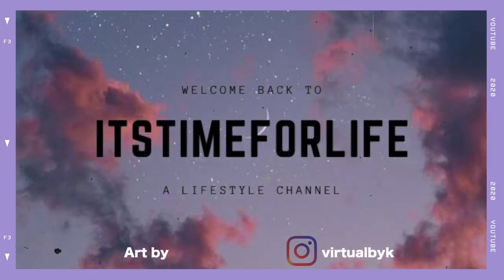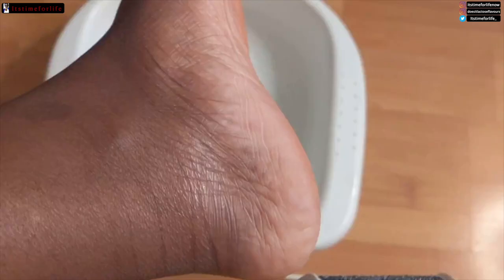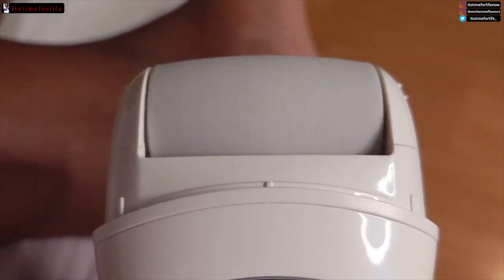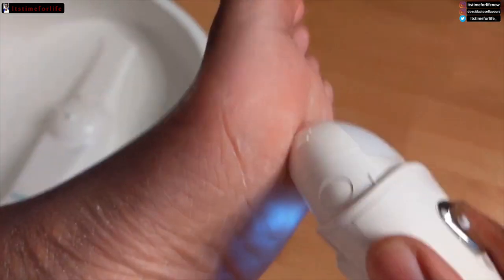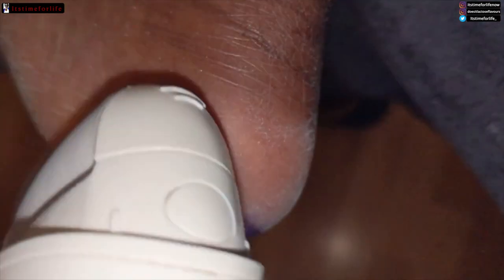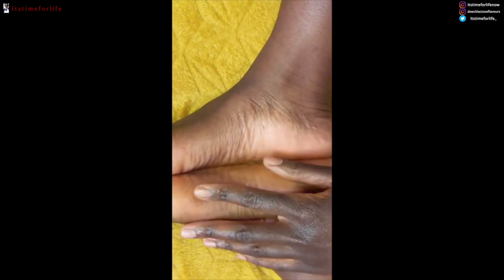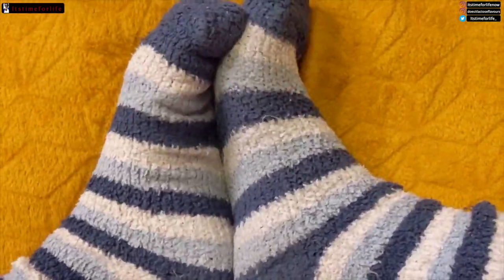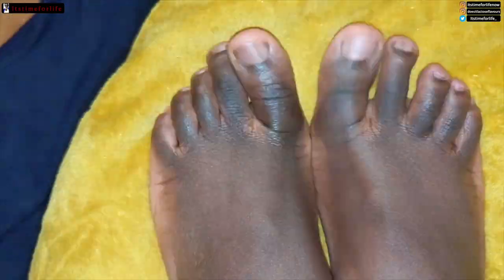HOW TO GET EXTREMELY SMOOTH FEET! CALLUS WHO? CRACKS WHERE? DRY WHEN? That I could never!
DAILY VIDEOS -  Today we are saying goodbye to those DRY FEET you would keep in boots even during the summer. Next summer the feet gon be OUT! No more shame.

Let me teach you how to keep your feet smooth FOREVER.

• Use a callus remover like this one ('Rechargable Callus Remover from Amazon.') once a week
• A foot bath once a week.
• Apply cream or oil every single day. MORNING AND NIGHT.

I know not everybody wears socks to sleep, but that really helps 'marinate your feet' lol. Otherwise if you are wearing socks the next day after you have marinated your feet that will also help.

Good luck!

|||  NEW VIDEO'S EVERY SINGLE DAY !   |||

E D I T I N G :
iMovie
FCPX